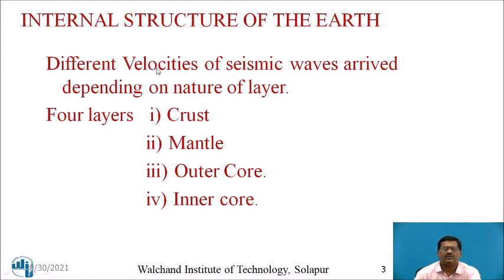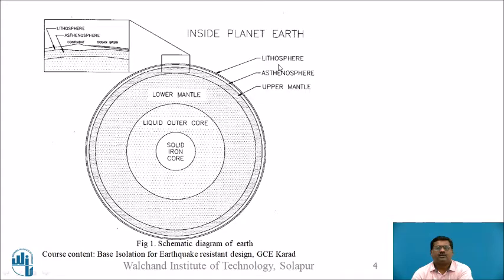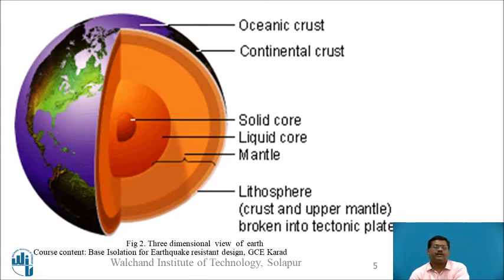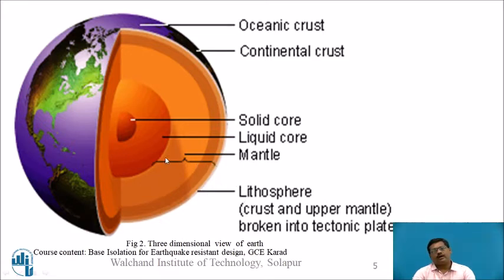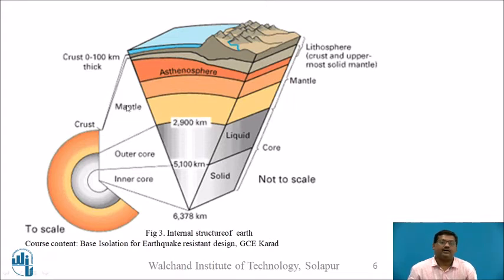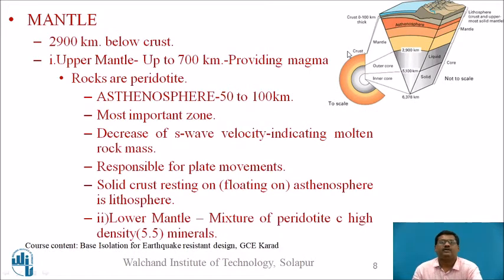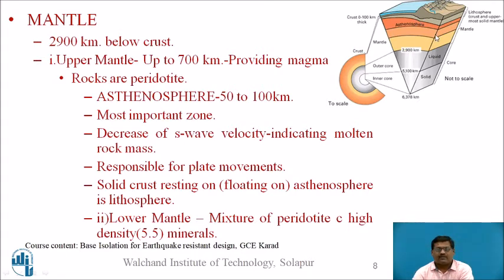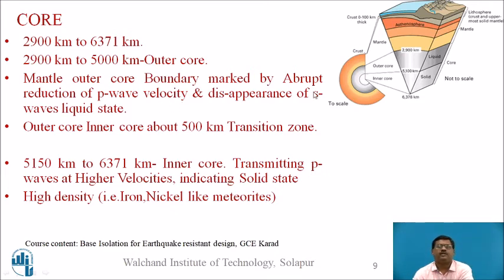Internal Structure of Earth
Prof. Chetan G. Konapure
Asstt. Professor, Deptt. of Civil Engg.